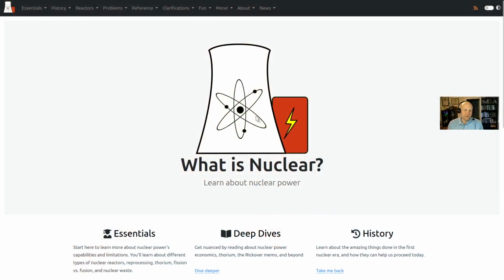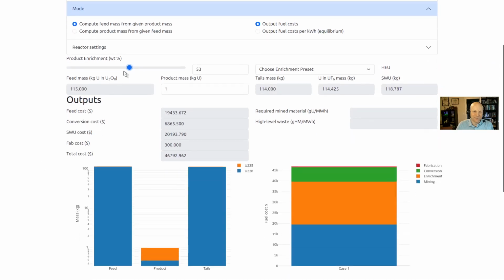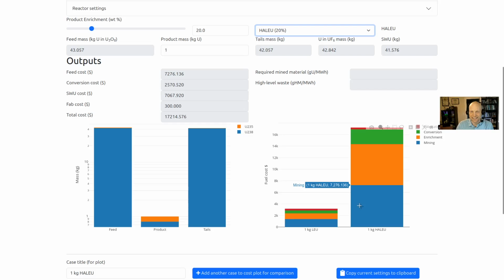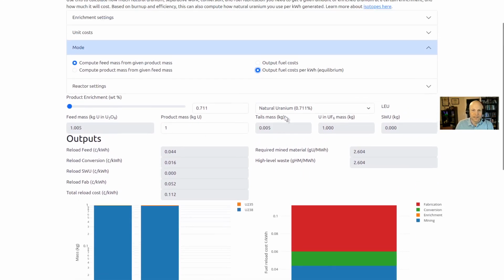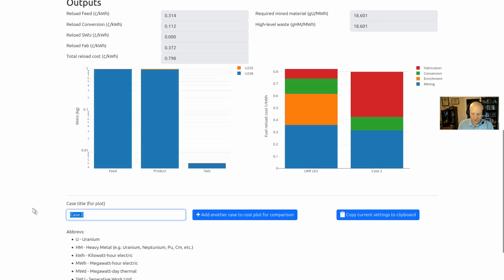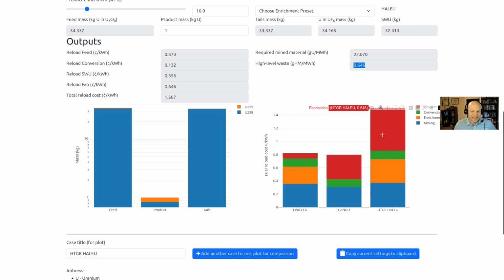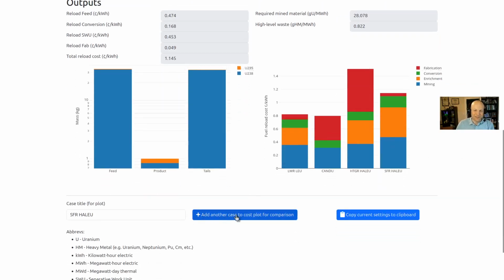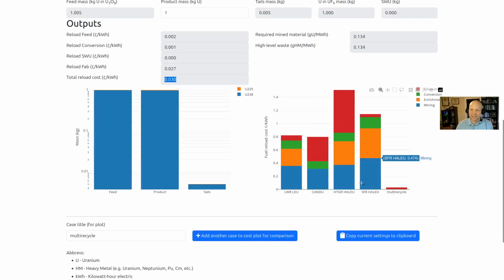Using the What is Nuclear Fuel Cost Calculator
Some screensharing so you can see how to use the fuel cost calculator.